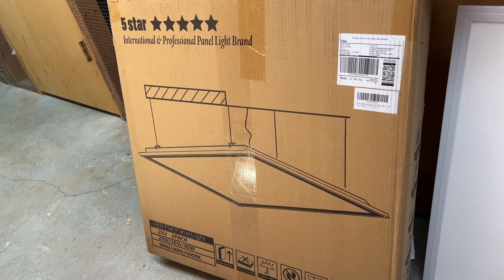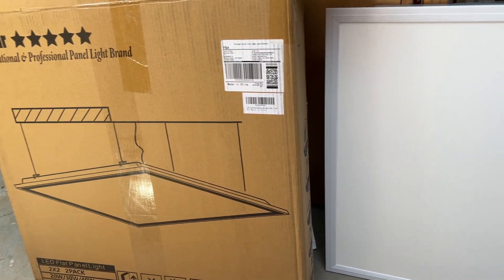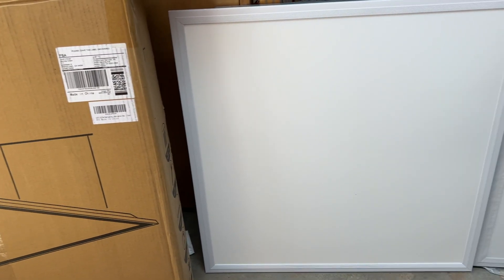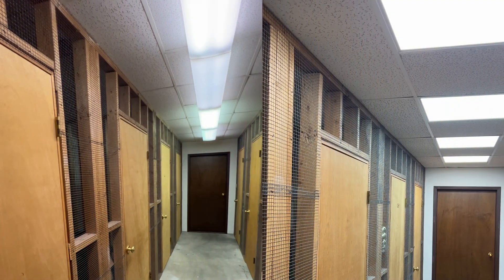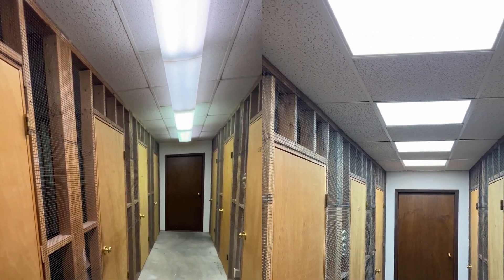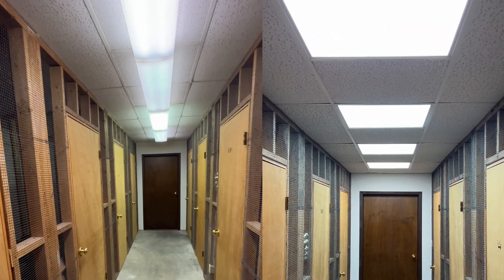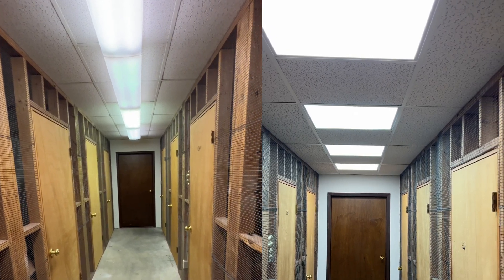Replace Fluorescent Tube Lights With LED Panels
This is a quick time laps video changing out some T12 fluorescent lights to LED drop in panels. It took me about an hour and a half to remove the old florescent lights and install the new LED panels.
Lighting upgrade
tube lights to LED

Aphyni 2x2FT LED Flat Panel Light Fixture - 40W 3 Color Choice 3000K/4000K/5000K 0-10V Dimmable Drop Ceiling Light 4400Lm Back-Lit 24x24 Ceiling Light Fluroscent Replacement (2 Pack)

00:00 Introduction to LED Panels
00:38 Time laps Installing LED light Panels
01:14 How i feel about the LED Panels